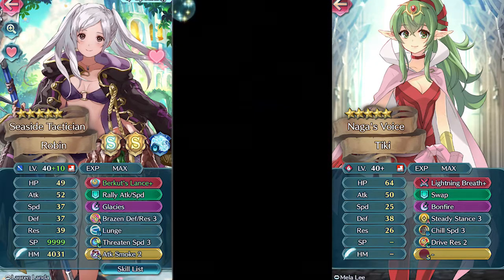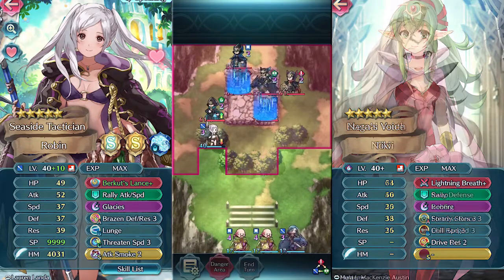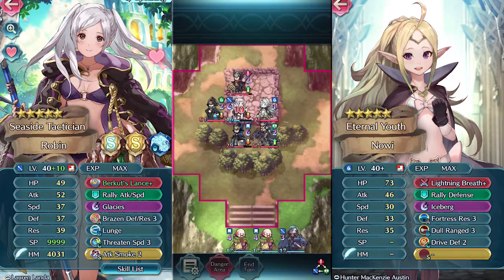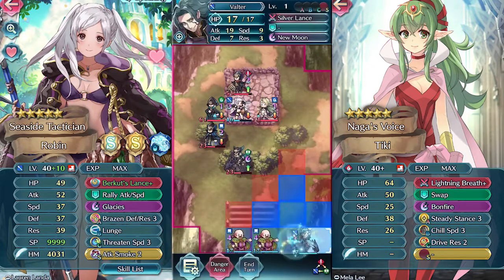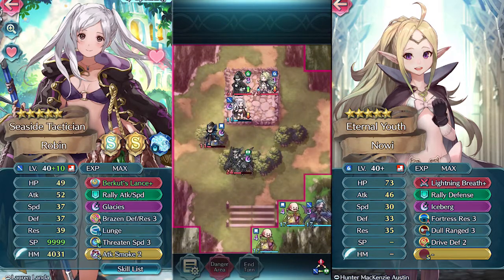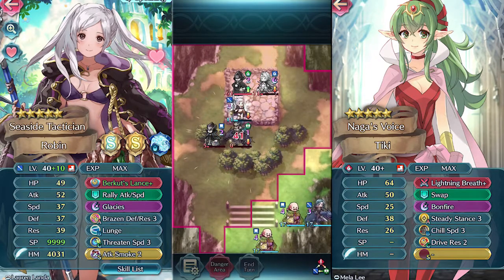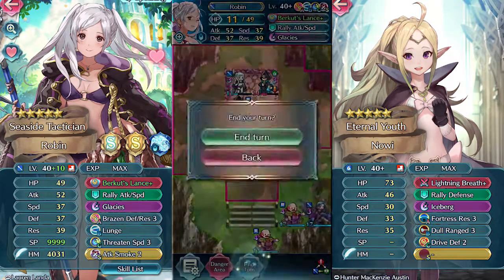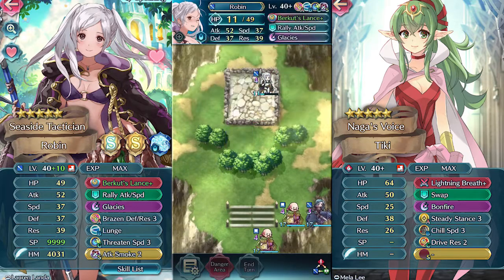Fire Emblem Heroes: Bound Hero Battle: Infernal N & T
Robin lunges into a tactical position for this BHB. (True solo.)

Or by hanging out at any of these other links.